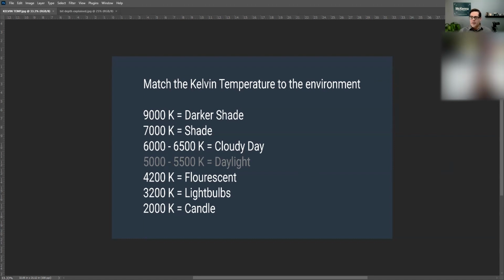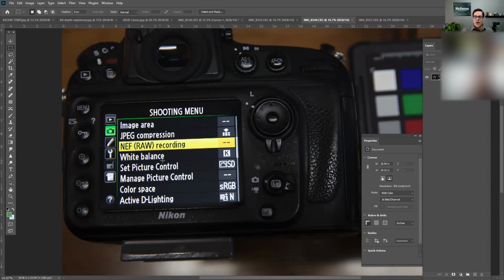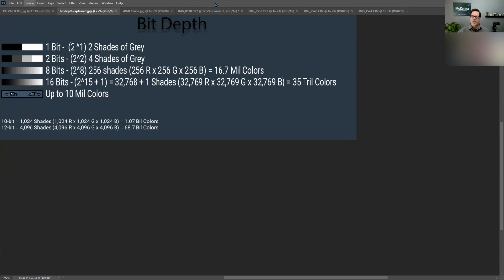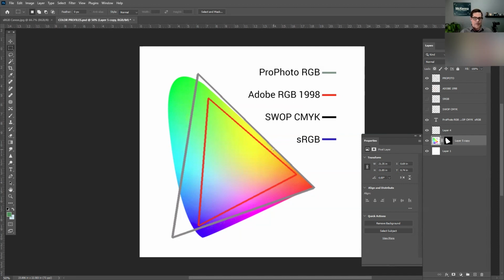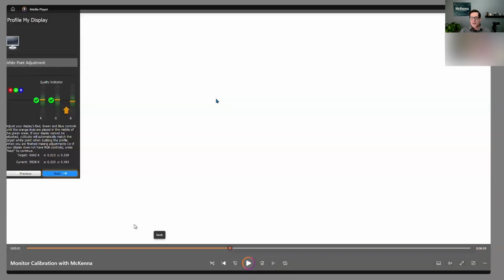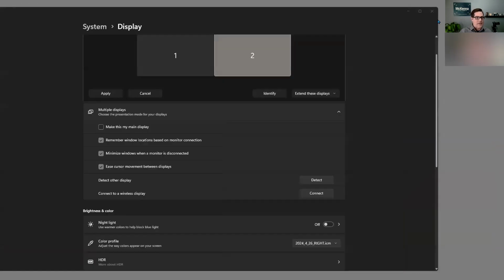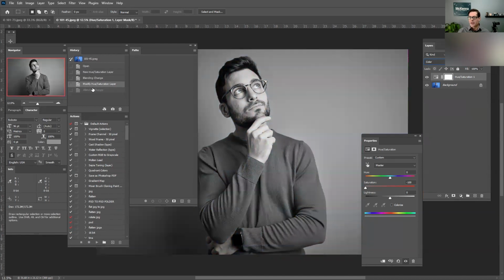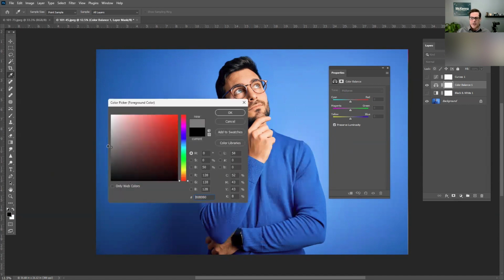McKenna Live - How Accurate Is Your Color? - Color Balance, Color Calibration, Color Profiles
Color accuracy in digital photography begins with the photographer and ends with the printer, but what about color balance, calibration and color profiles? In this workshop, our Photography Specialist, Eric Garcia-March, will walk you through calibrating a monitor, shooting with standardized color checkers, and converting color profiles. You will learn how to accurately manage your color and achieve repeatable results.

McKenna Live Webinar 003 was recorded on April 26, 2024.

Sign up for upcoming webinars and one-on-one coaching sessions with Eric

Calibrite ColorChecker Passport Photo 2
Calibrite GrafiLite Professional Viewing Lamp for Color Selection and Matching

Timestamps:
00:00 Introduction
03:18 Kelvin Temperatures
04:47 Canon Color Space
05:07 Nikon White Balance
05:50 Nikon Kelvin Temperatures
06:15 Color Balance with Adobe Camera Raw
07:09 Calibrite ColorChecker
08:10 Fixing Color In Phtoshop
10:10 Bit Depth
11:11 Nikon Bit Depth
11:43 Bit Depth Explained In Detail
14:49 Lightroom
16:50 16-Bit to 8-Bit in Photoshop
19:45 Color Profiles In Photoshop
22:30 CMYK vs. ProPhoto RGB Color Profile
23:19 ProPhoto RGB vs. Adobe RGB 1998 Color Profile
24:00 10-Bit Monotors
24:41 sRGB eCommerce and Commercial Printing
27:15 Home Printing
28:20 Desktop Grey Image In Photoshop
30:00 Calibration Software and Hardware
31:25 System Preferences - ICC and ICM Profiles
34:20 Calibration Prints With A Daylight Balanced Print Viewer
35:50 Metallic vs. Silk Prints
37:00 iMAC Calibration and Brightness
42:12 Density and White Bala
43:30 Changing to Black And White In Photoshop
46:30 Color Balance In Photoshop
48:30 Overview, Hex Codes and Retouching In CMYK
52:05 White Balance vs. Density
53:30 One-On-One Coaching